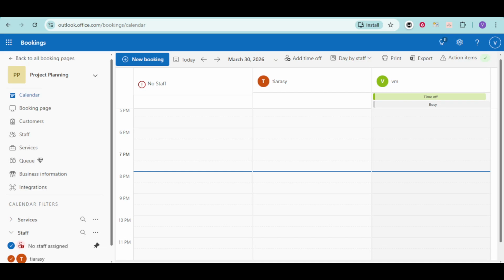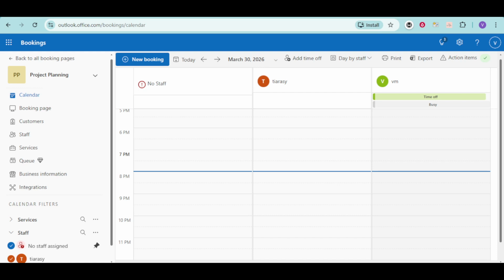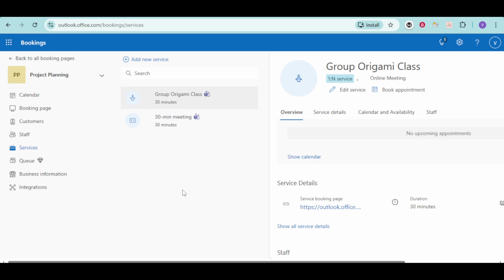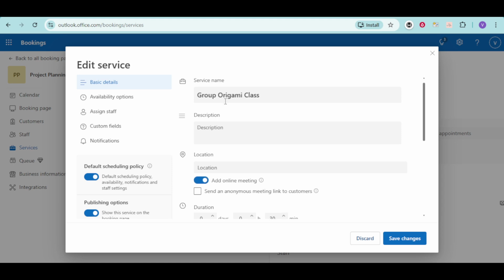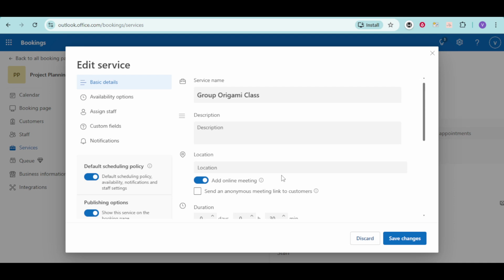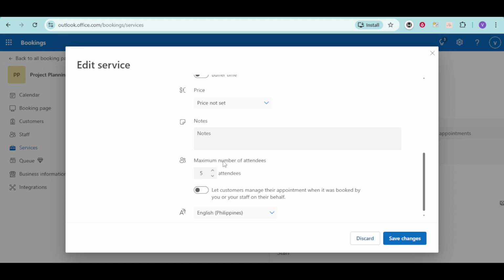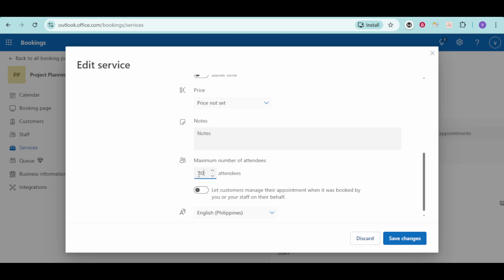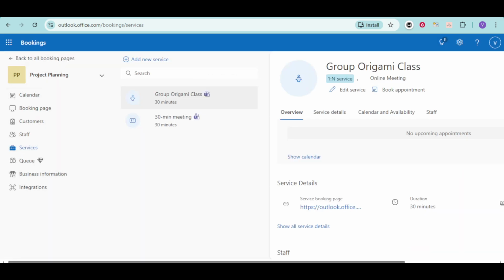How to Change Maximum Number of Attendees in Microsoft Bookings 2026 (Easy Guide)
In this video, we explore how to change the maximum number of attendees in Microsoft Bookings, an essential feature that helps you manage your appointment settings efficiently. Whether you're scheduling group meetings or individual appointments, understanding this functionality will enhance your booking experience.

By watching this tutorial, you'll gain insights into the step-by-step process for updating attendee limits and streamlining your scheduling workflow. Make sure you watch till the end to grasp all the details and improve your usage of Microsoft Bookings.